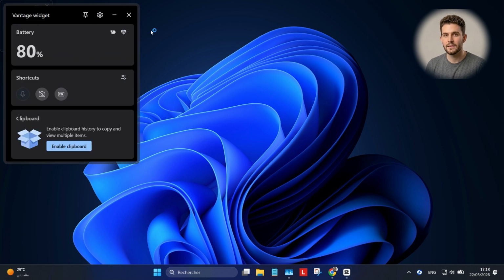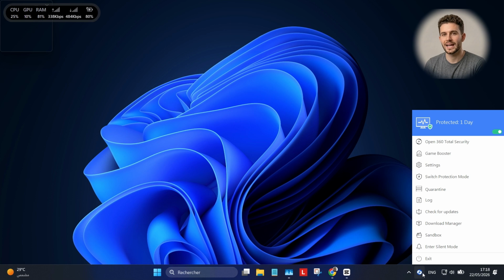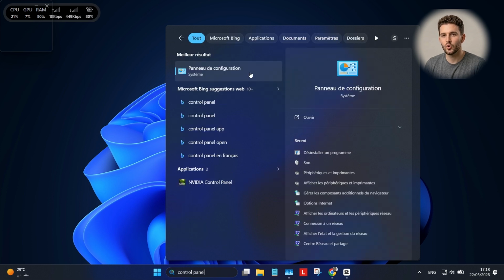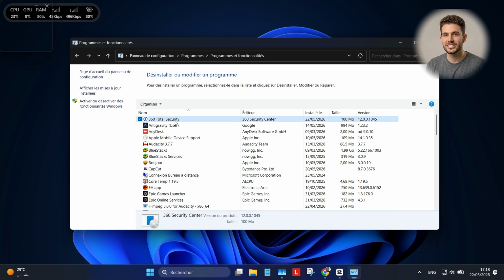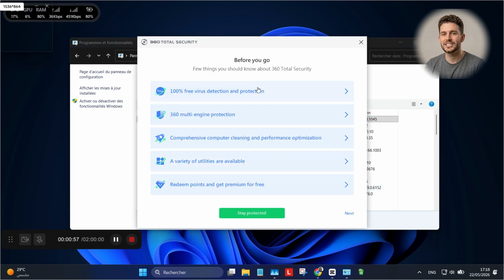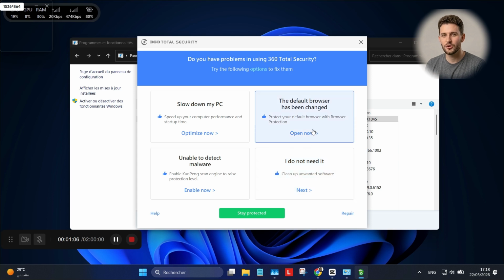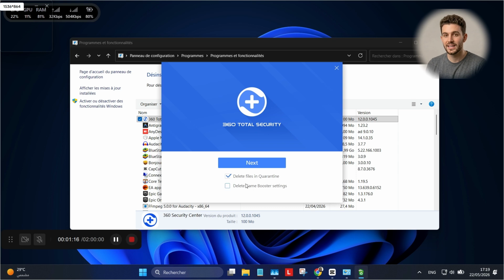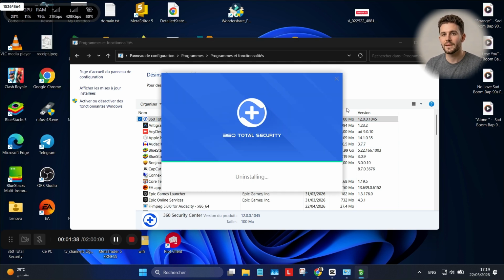How to Permanently Uninstall 360 Total Security in Windows 11 (2026)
Welcome to ClearTask! In this straightforward, step-by-step tutorial, we show you how to permanently and completely uninstall 360 Total Security from your Windows 11 computer.

If this antivirus is slowing down your system or you simply want to switch to another security solution, this guide will walk you through the cleanest removal method to ensure no annoying background processes are left behind.

📌 What You Will Learn:
• How to safely exit 360 Total Security from the Windows system tray
• The correct way to remove the software using the Control Panel
• Essential tips for ensuring a clean removal from your PC